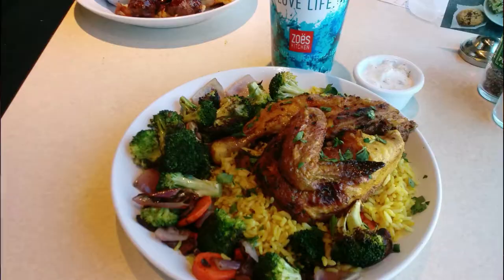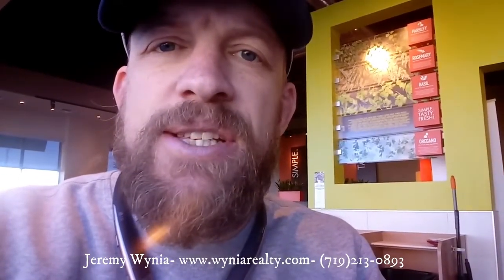Zoes Kitchen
A brief video of Zoes Kitchen. I love food and I love to share my experiences with others.
If you are looking to buy or sell real estate I would love to talk with you as well. (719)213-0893.